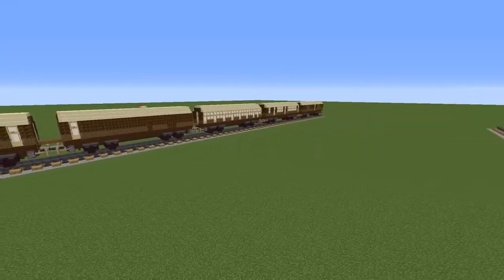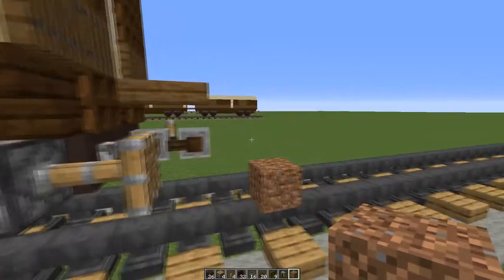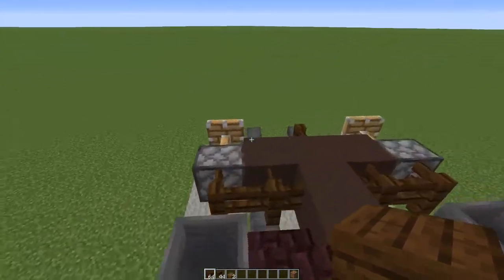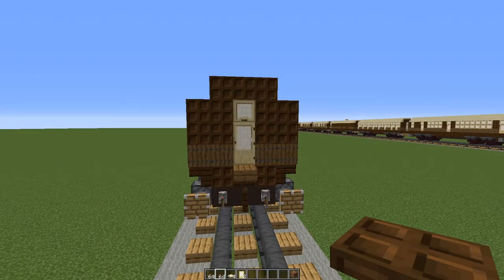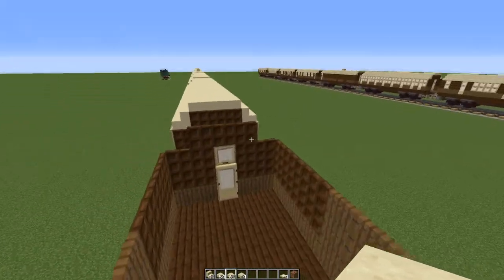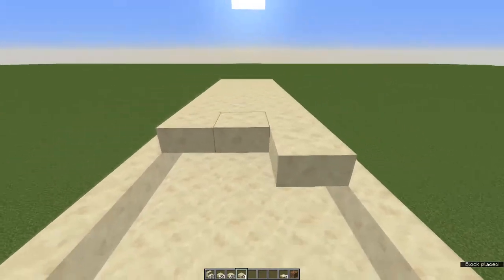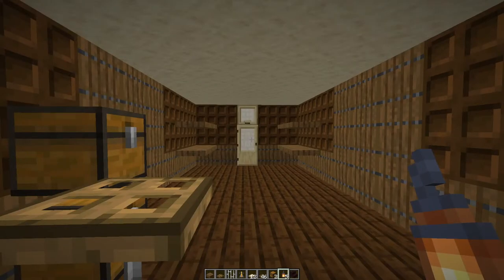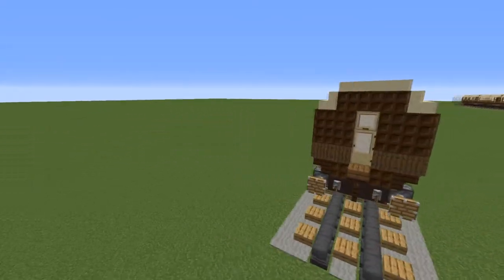Luggage and Brake Van - Minecraft British Steam Trains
Every train needs a brake van, but this is even better - a Luggage and Brake Van. This tutorial shows you how to make a combined luggage and brake van suitable for any steam train. More trains and rolling stock tutorials can be found
A full materials list is included, along with step by step instructions for making a luggage/brake van, inspired by Gresley LNER cars of the late 1920s.

0:00 Introduction
0:20 Supply list
1:30 Undercarriage
4:44 Carriage ends
5:56 Carriage body
9:46 Interior